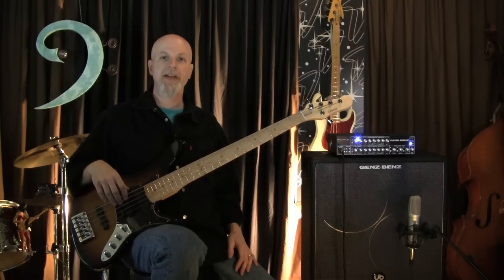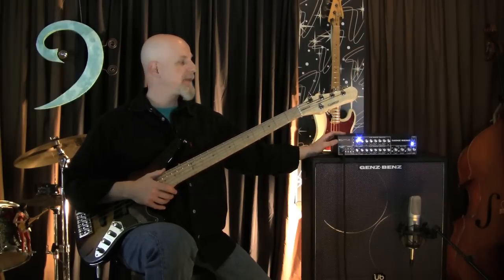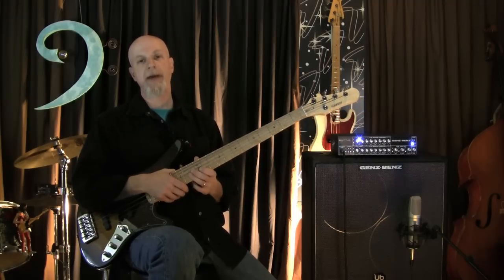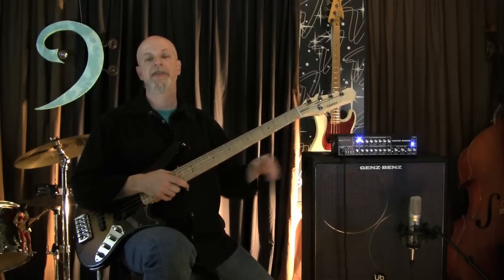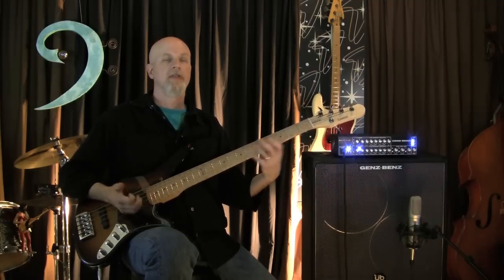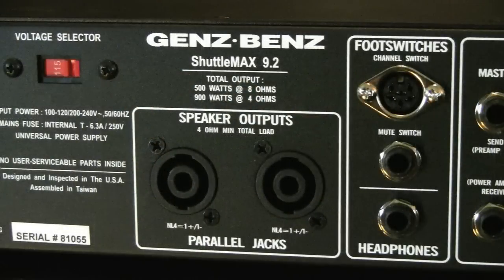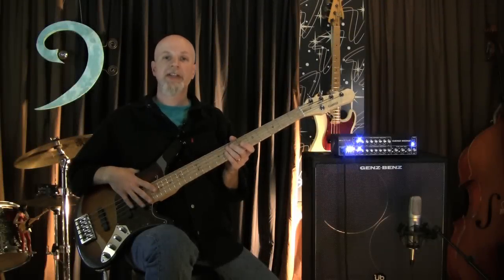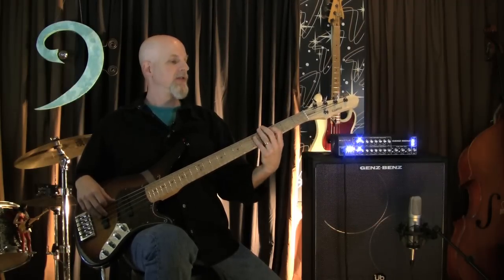Genz Benz Shuttle Max 9.2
Ed Friedland - The Bass Whisperer demonstrates the Genz Benz ShuttleMax 9.2 bass amplifier.